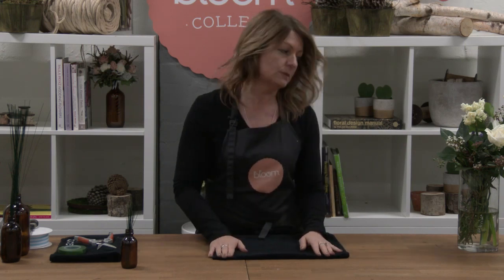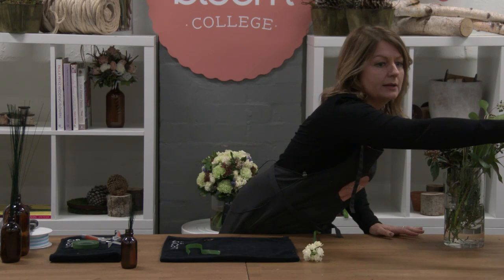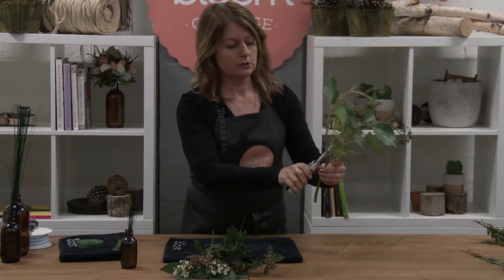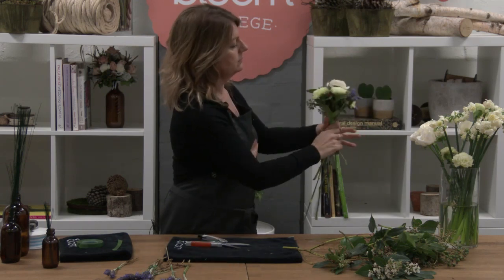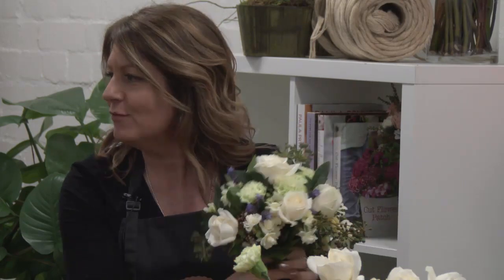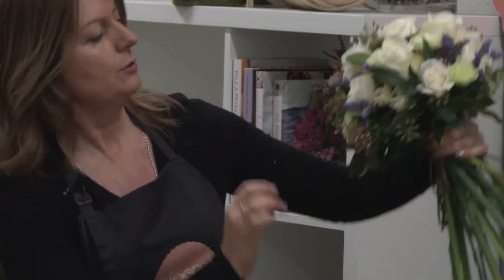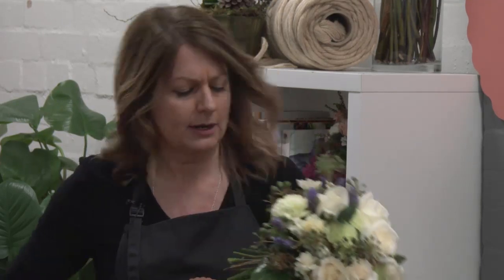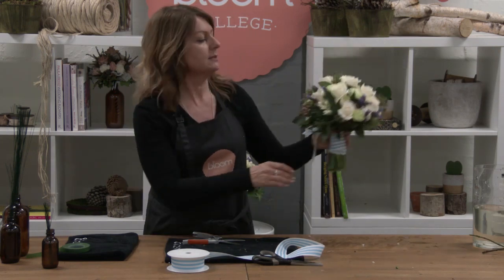Wired Wedding Posy Bouquet | How to make a Posy Flower Arrangement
Learn how to make a Posy Flower Arrangement with this live demonstration from our Floristry Career Course. Support wires are used to secure the flowers prior to construction, and the methods for a range of different flowers are demonstrated to create this Wedding Posy Bouquet.

Learning how to make a posy bouquet is a great skill for any florist professional or hobbyist, and in this particular wired posy arrangement all of the flowers are support wired.